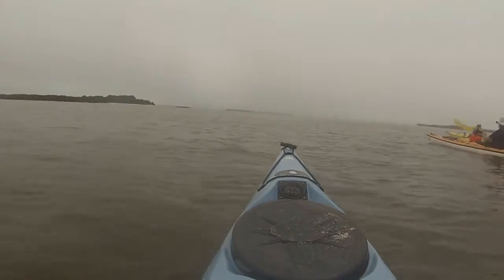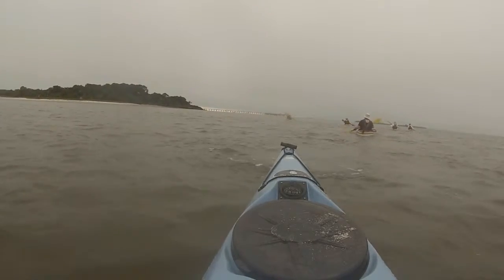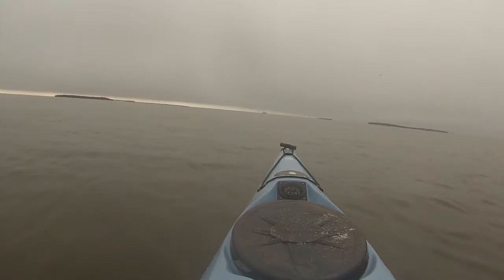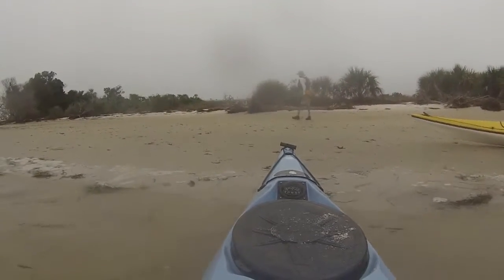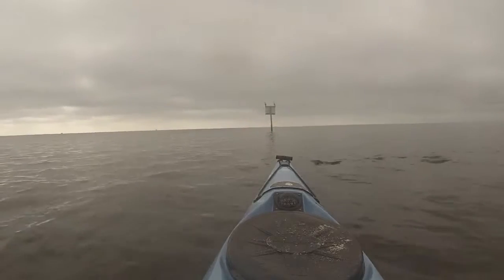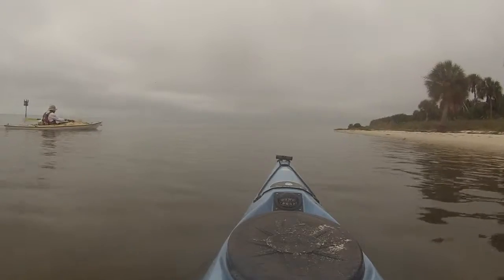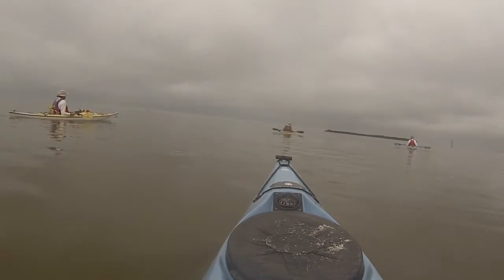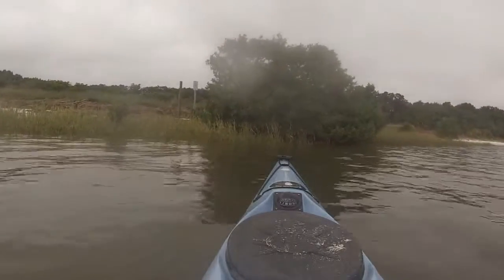Cedar Key, Fla Day 2 11/11/2015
Sea Kayaking Cedar Key Fla 11/11/2015